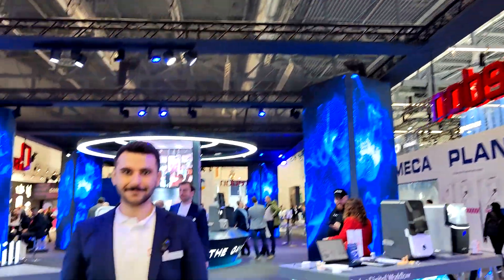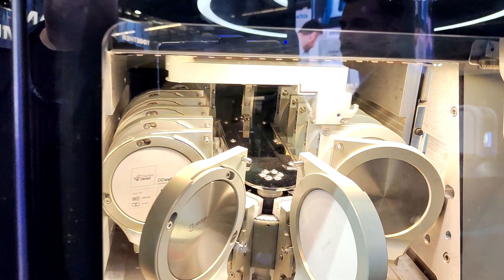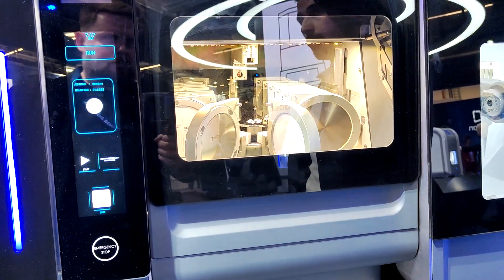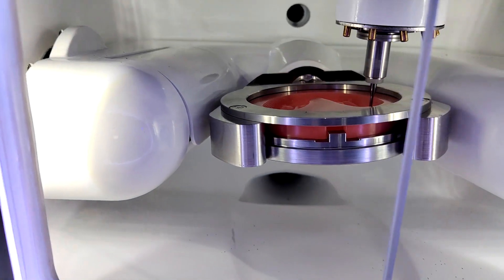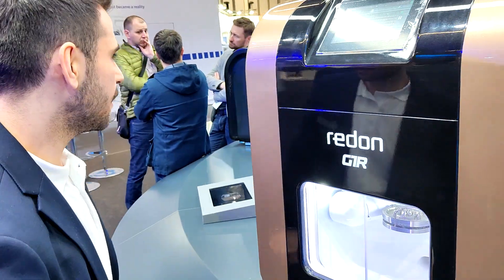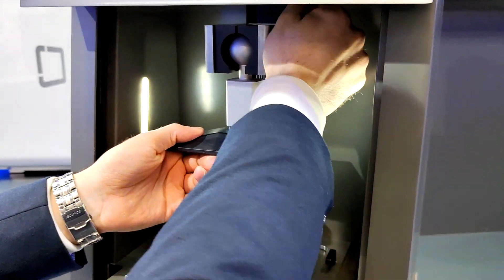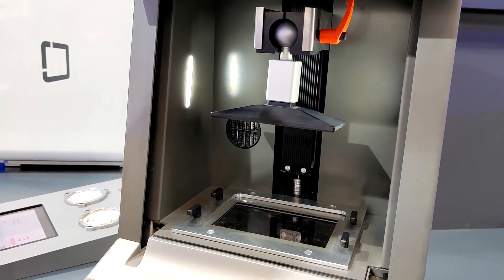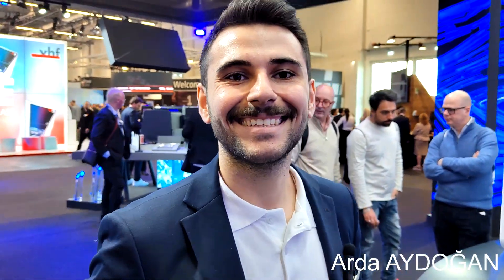REDON official presentation - IDS 2023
Thanks to Mr.Arda AYDOĞAN for smooth presentation of REDON dental mills and new 3D printer.